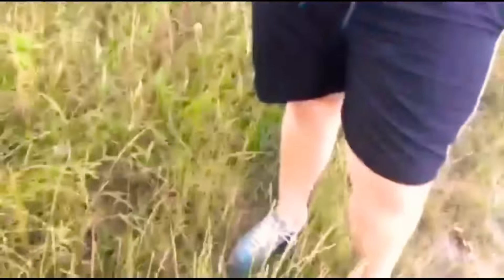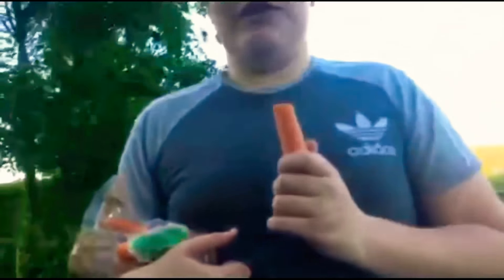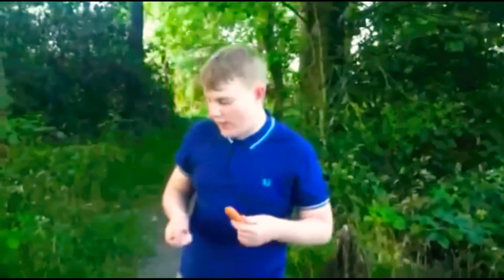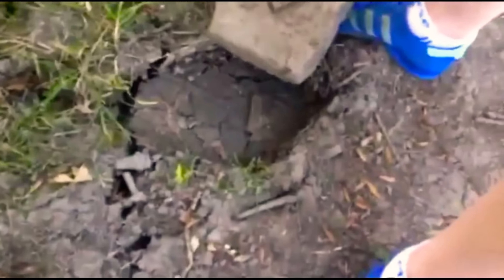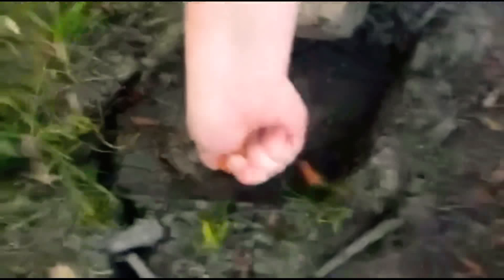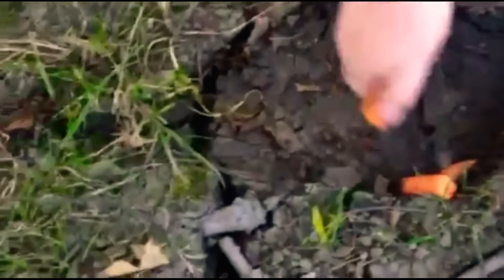Nocturnal Jams Life saving Survival Tips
We make IRL videos as well as epic Gaming videos on Fortnite and Red Dead Redemption 2!!